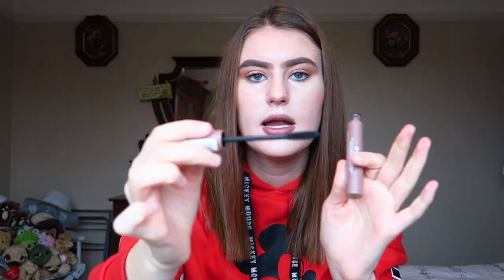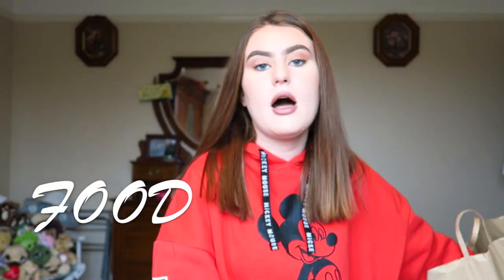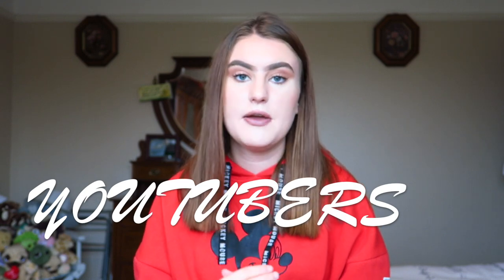NOVEMBER FAVOURITES 2018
Today's video is a favourites video for November where I discuss a lot of things that I have loved over the past month x